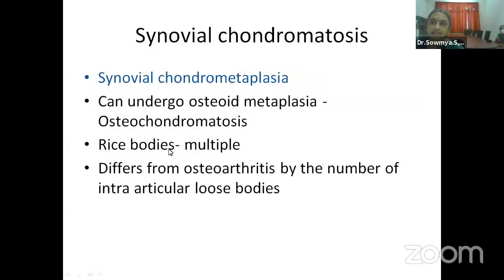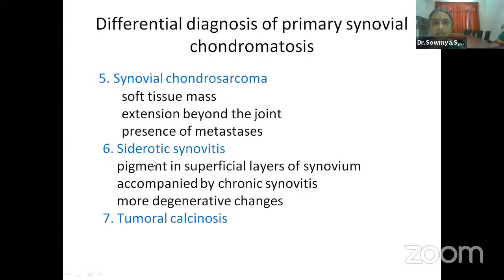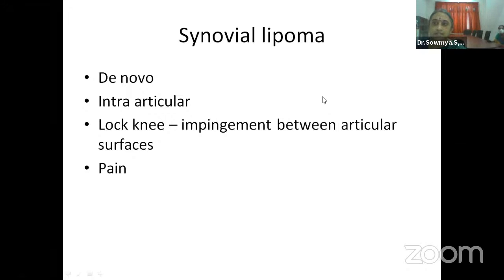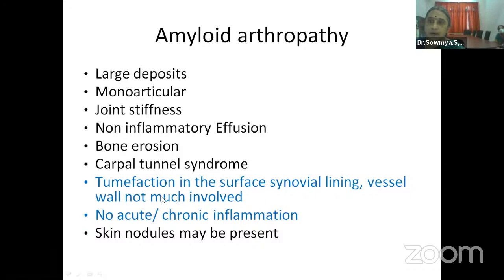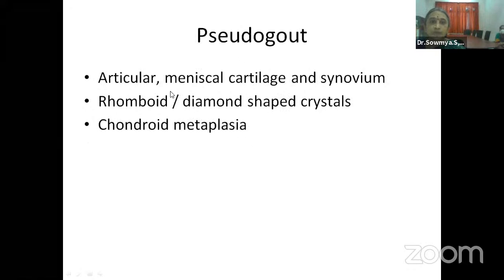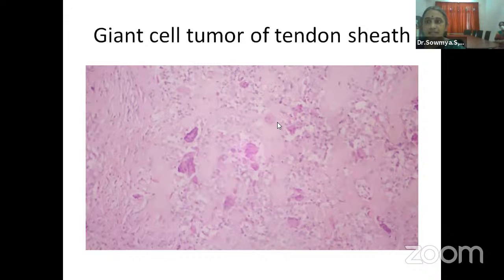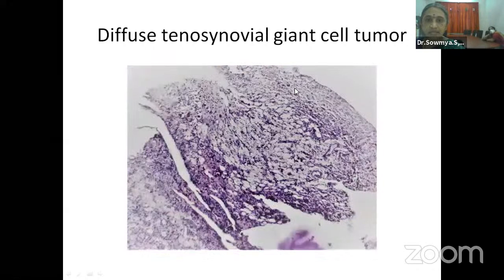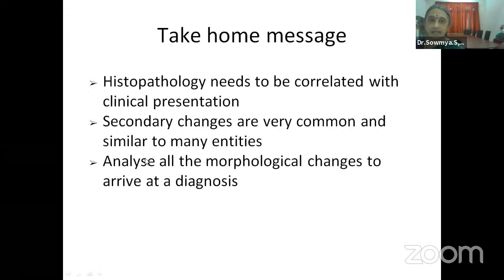CME Virtual Pathology Week - Fourth Day - Part 2